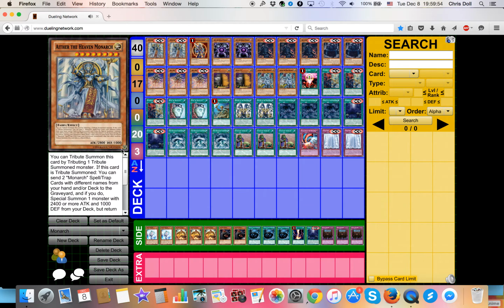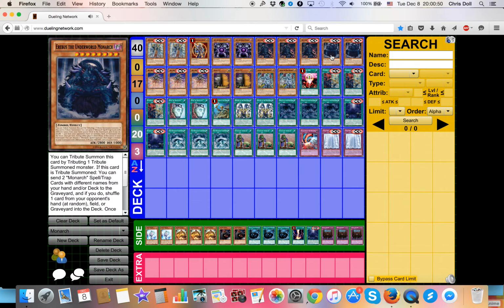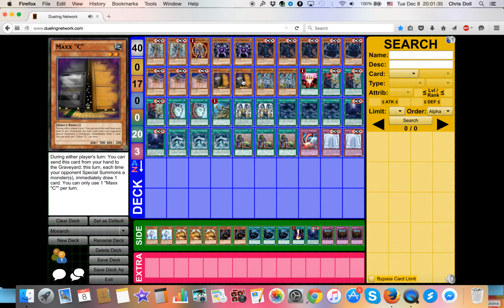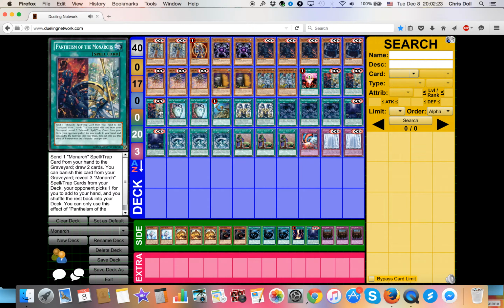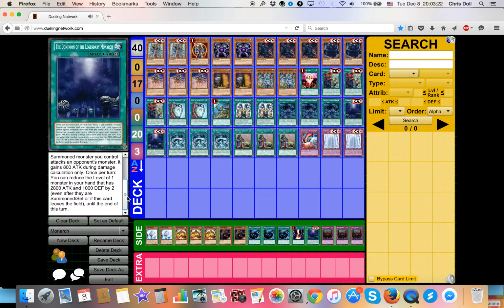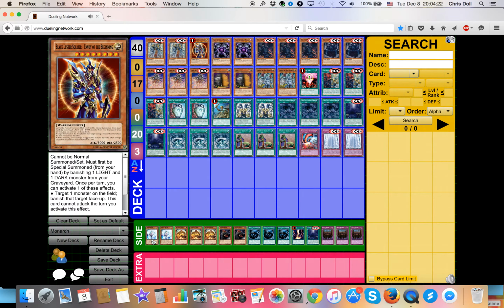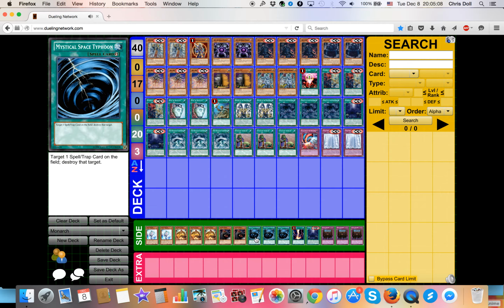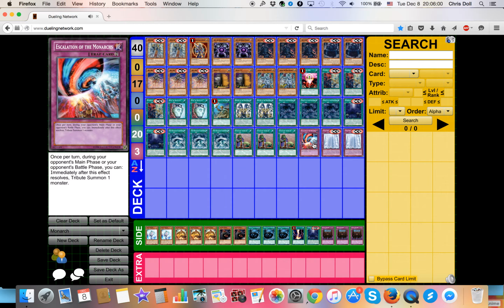Yugioh Monarch Deck Profile!!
Hey Guys!! Today I wanted to bring you my monarch deck profile. This deck is a lot of fun to play and i really enjoy it so i thought i'd show it to you guys. Let me know what you guys think and if there any decks you would like to see profiled or any sort of different content you would like to see as well.